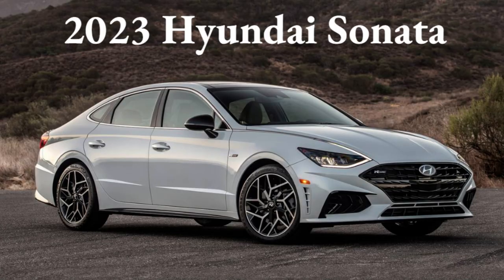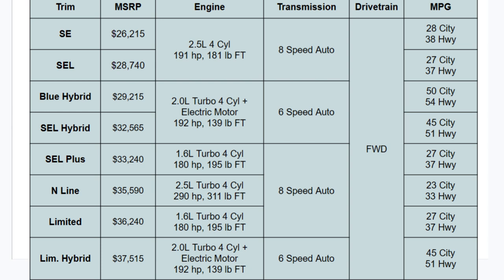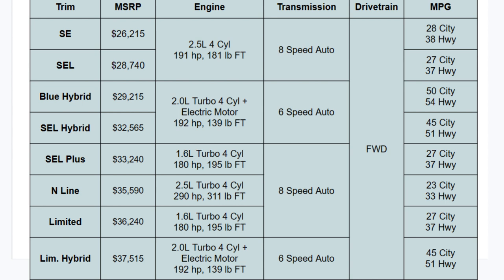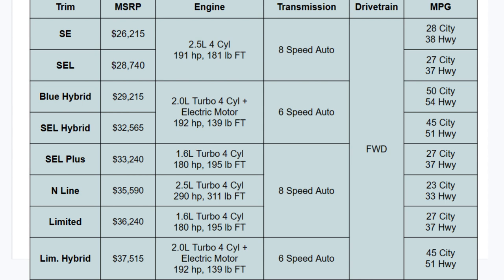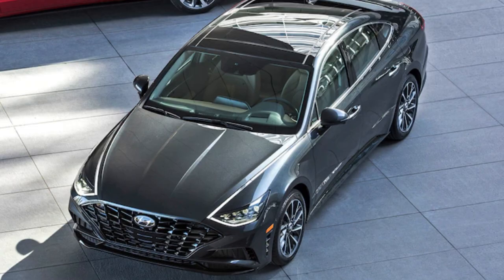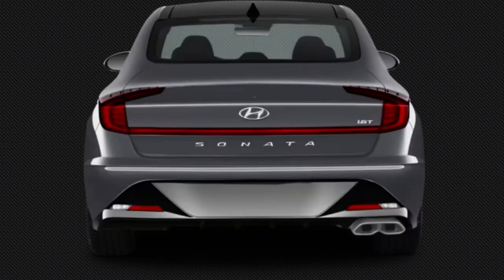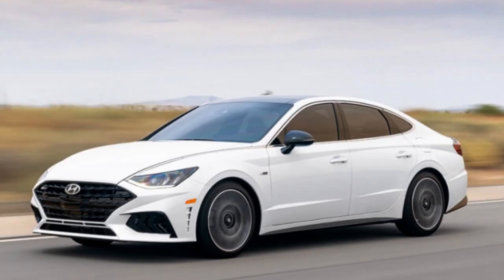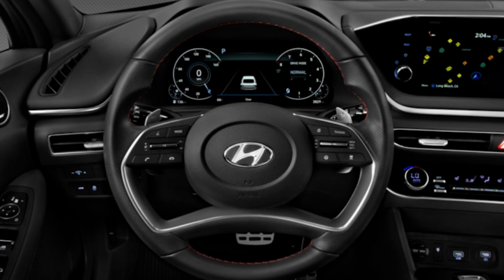2023 Hyundai Sonata Trim Breakdown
Learn the trims and key details of the 2023 Hyundai Sonata! Photos and information direct from Hyundai, from Motor Trend, or Car & Driver.